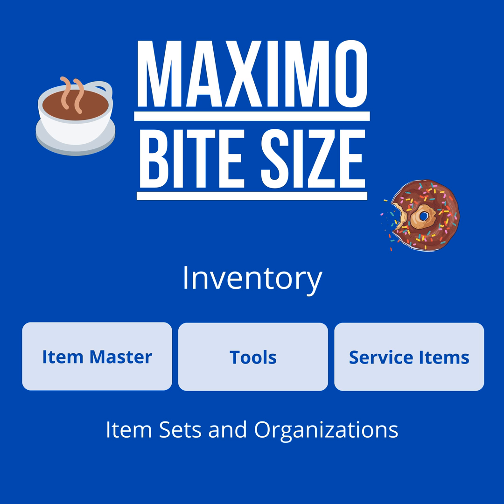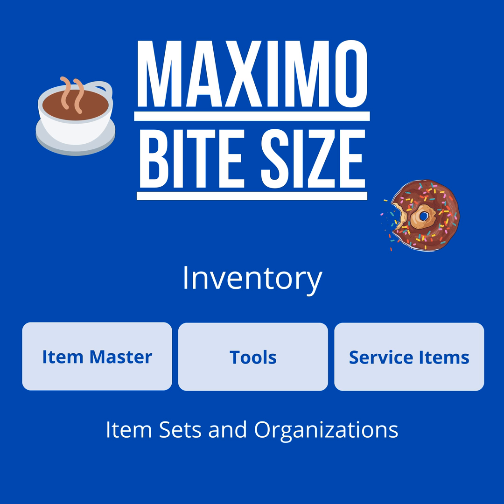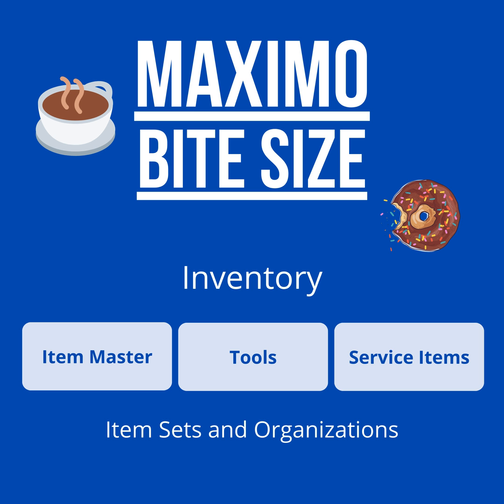Item Sets and Organizations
Learn about the relationship between Item Sets and Organizations and the three types of Items. You will also learn that an Item Type and the PR/PO Line Type while similar are not the same. Finally, we discuss the fields found in the Item/Organization Details action and the similar actions on Tools and Service Items.

Then take the quiz at the bottom of the transcript.